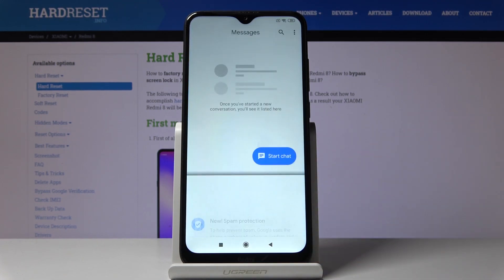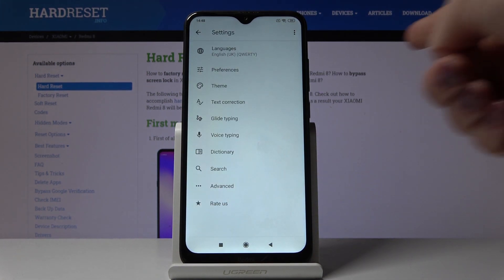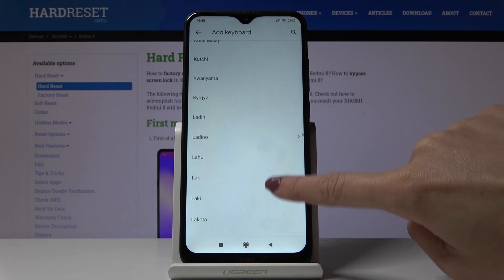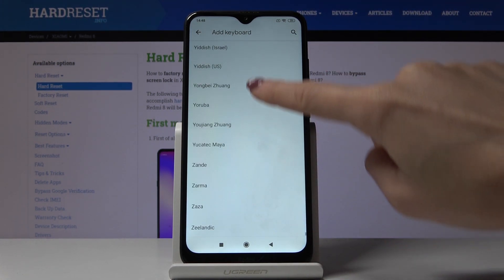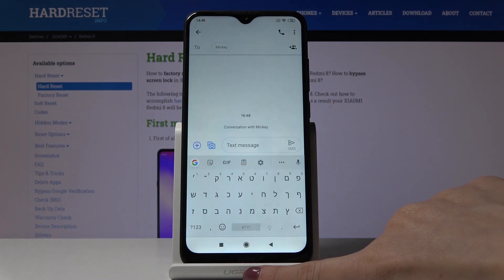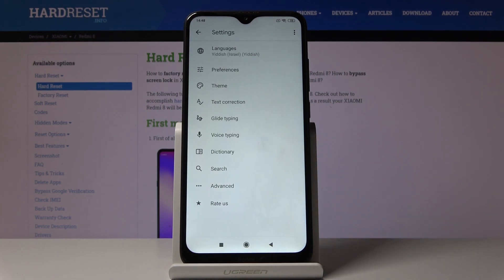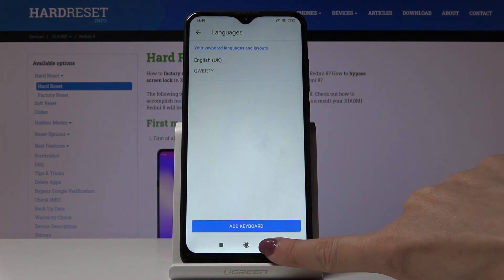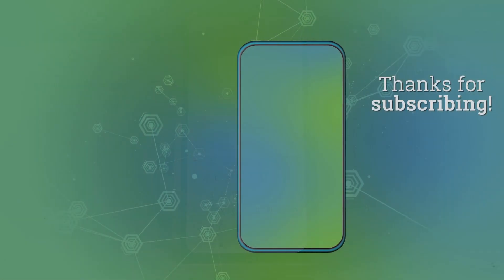How to Change Keyboard Language in XIAOMI Redmi 8 – Keyboard Dictionary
Learn more info about XIAOMI Redmi 8:
If you’re annoyed with lack of your native letters on the keyboard in your XIAOMI Redmi 8, then we are coming this video. Today we are showing you how to change keyboard language. This operation will let you select desired language from language list and personalize your phone even more.

How to change keyboard language on XIAOMI Redmi Note 8? How to get access to keyboard language options on XIAOMI Redmi Note 8? How to choose a preferable keyboard language on XIAOMI Redmi Note 8? How to set up keyboard language on XIAOMI Redmi Note 8?